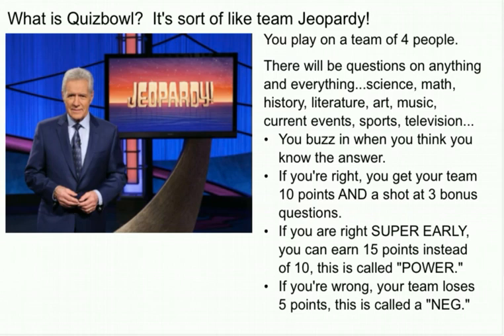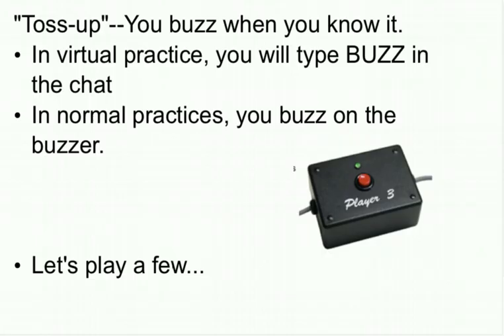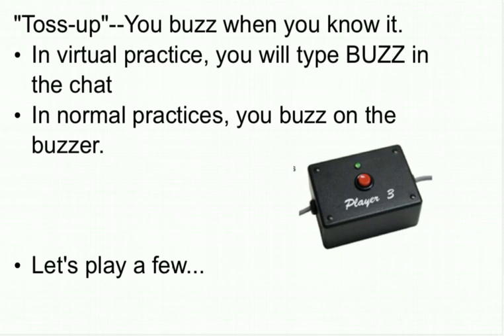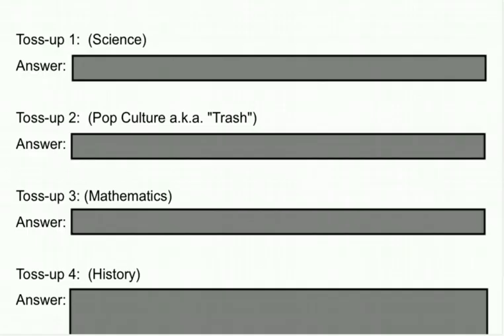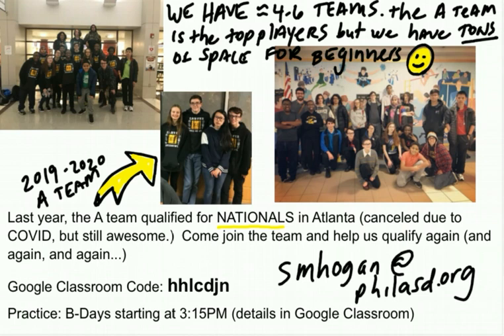Carver E&S Quizbowl SY 2020-2021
Quizbowl is AWESOME.

It's like team Jeopardy!  You buzz in when you know the answer and you score points.  Questions can be on anything and everything (some samples are in the videos.)

 Come join our team.

If you know random stuff and you like nerding out about said random stuff, lean in and join Carver E&S Quizbowl!!